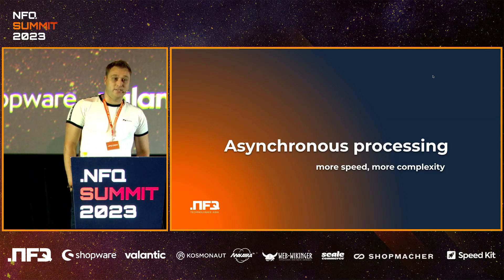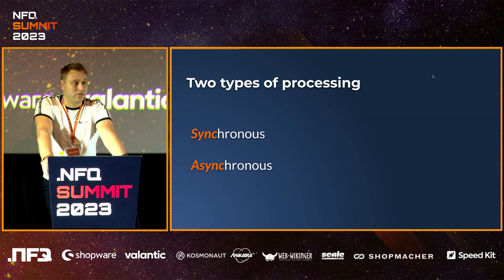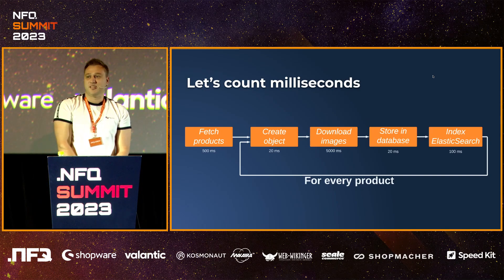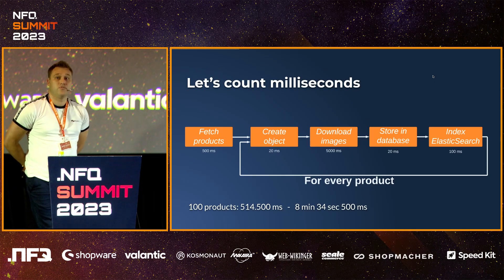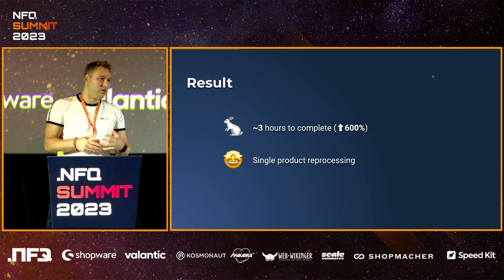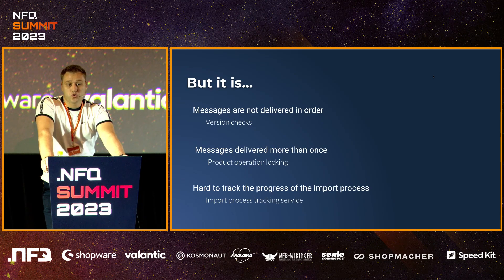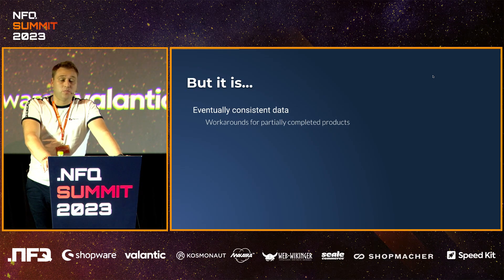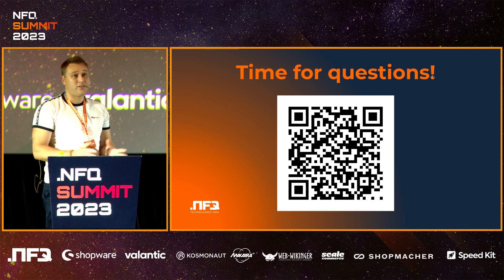Asynchronous processing: more speed, more complexity NFQSummit 2023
NFQ’s annual Tech Summit was held this year in Ho Chi Minh City from January 7 to 13. It hosted more than 30 international tech companies ranging from successful E-Commerce enterprises to FinTech businesses, as well as promising Startups from mainland Europe looking at close to 100 attendees in total. Moreover, we were glad to welcome many of our global colleagues from Lithuania, Poland, Egypt, Thailand, and Germany, which truly added to the overall atmosphere and joy throughout the summit.

We brainstormed and consulted on how to safely navigate through the current global recession while listening to selected keynote speakers on future tech and business trends covering topics such as E-commerce strategies, NFT marketplaces, growth hacking, and DSL in Kotlin, besides many others.

To those who could not participate in this year’s tech summit, but got now somewhat thirsty, please note that we will always reserve a place for you for next year’s summit.

Special thanks go to our generous partners and friends who contributed to the summit’s overall success: Valantic, Shopware, Webwikinger, Makaira, Kosmonaut as well as ScaleCommerce, Shopmacher and Speedkit all deserve a huge THANK YOU, as we say in Vietnamese, Cam On!